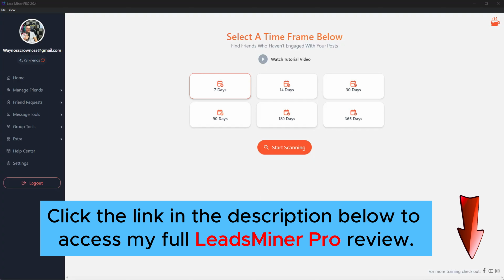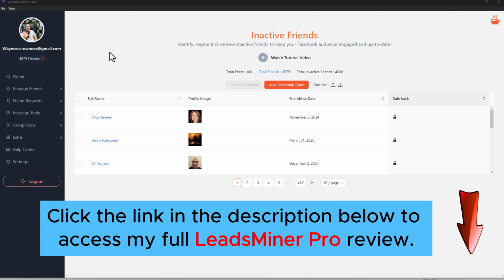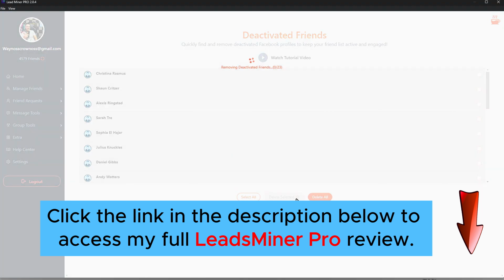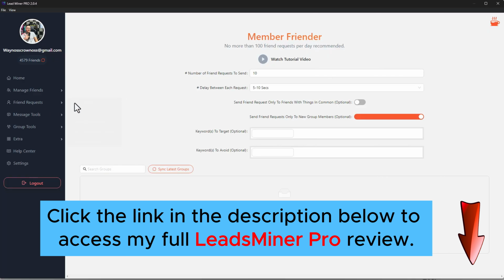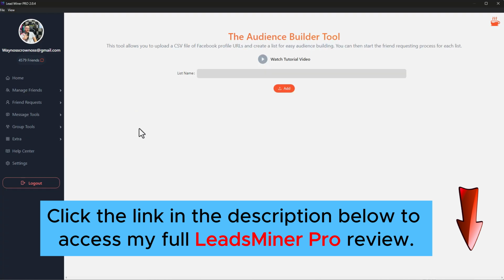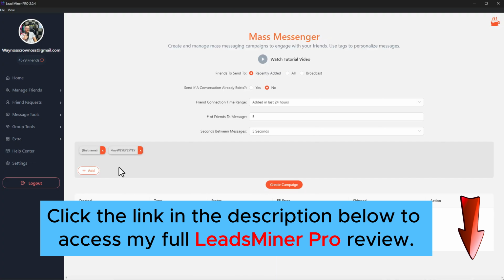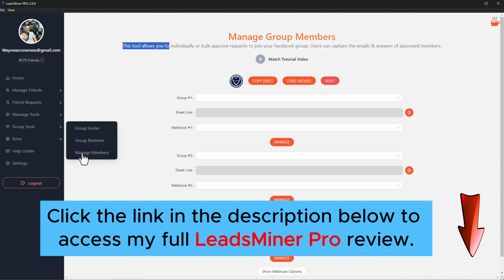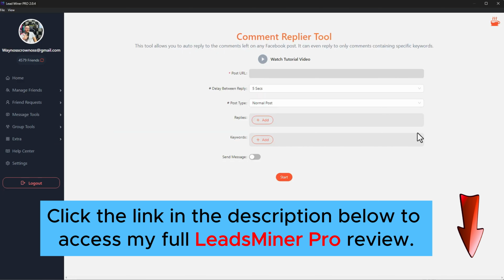LeadsMiner Pro Review & App Demo Video, VIP Bonuses included - Check the description box below!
👉  Click here to check the LeadsMiner Pro software:
Add my code LAUNCH10 to get $10 off this front-end.
Add my code 50BUNDLE to get $50 off the LeadsMiner Pro Bundle Deal.
👉  Read my LeadsMiner Pro review with Huge Bonuses and all the information you need:
What is the LeadsMiner Pro software?

LeadsMiner Pro is an innovative lead-generation tool that streamlines the process of finding prospects. Instead of wasting time searching manually, it helps you connect with the right people more quickly and effectively.

With this software, you can:

Build a list of genuine buyers who are interested in what you offer.
Add active users already engaging in your niche.
Discover and target fresh members inside Facebook groups.
Use keyword, interest, or mutual-connection filters to pinpoint the perfect audience.
Grow your network daily—while staying entirely within Facebook’s safe limits.

You can even upload custom lists to speed up your results. Hence, LeadsMiner Pro gives you an easy, risk-free way to grow a Facebook audience of genuine buyers—without spending on ads or relying on guesswork.